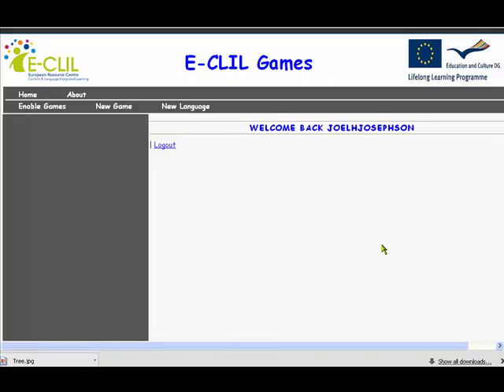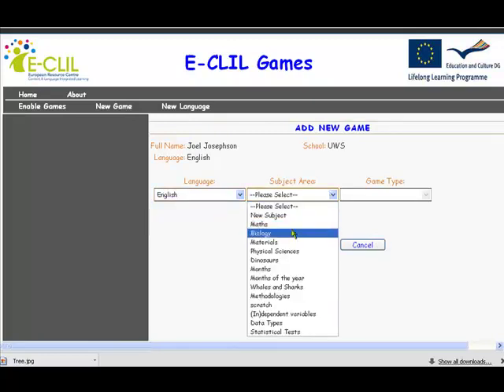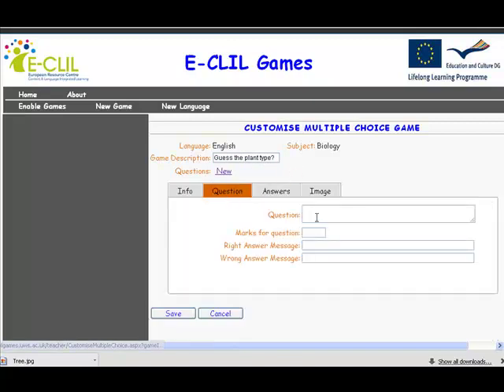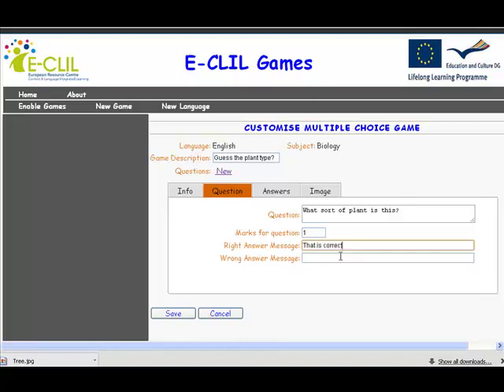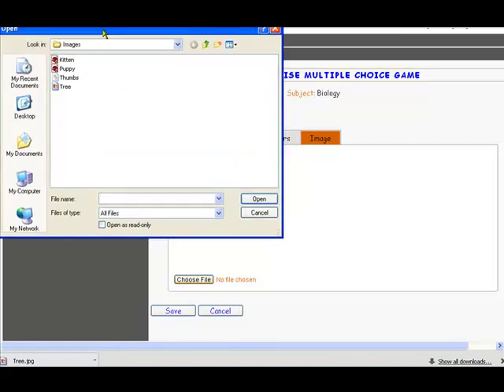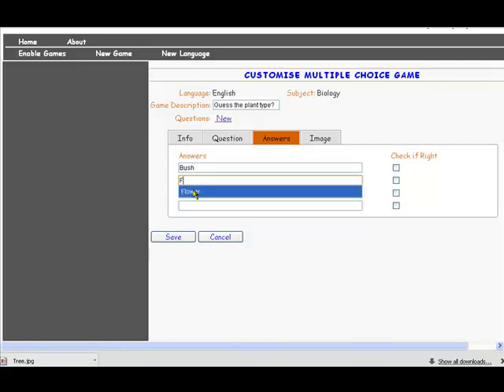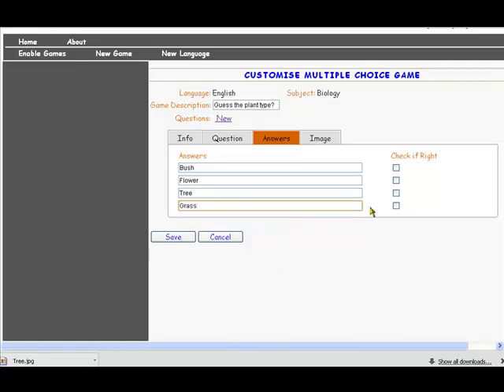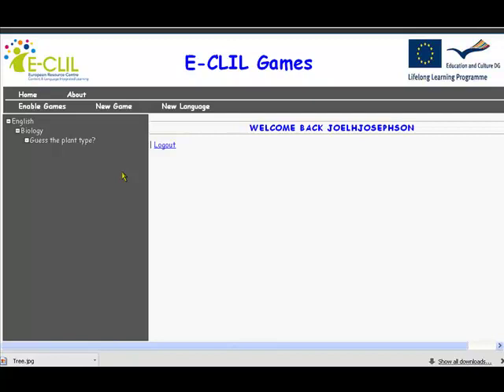ECLIL Part3 Making a Game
How to video - Part 2 Making a game

E-CLIL is European Union funded project to develop and build resources and a resource centre for the use of Content Language Integrated Learning (CLIL).

It focuses on language learning, learning strategies, multilingualism and multiculturalism. The project is being completed over 3 years and includes partners with a wide-experience of how to create CLIL content and the issues around CLIL.